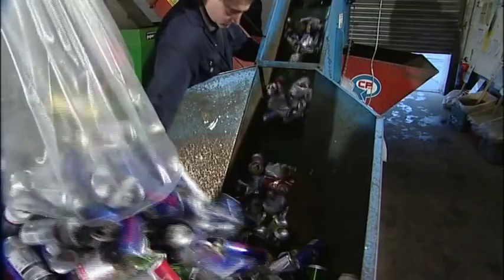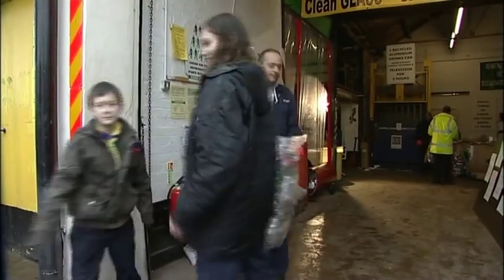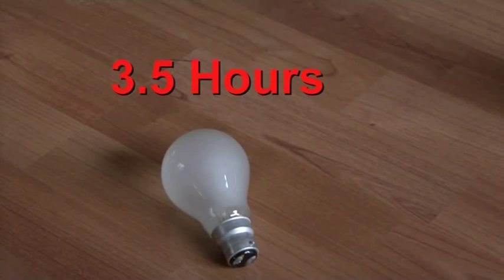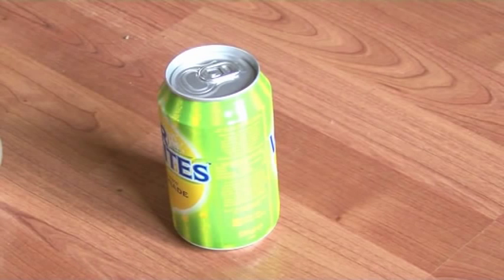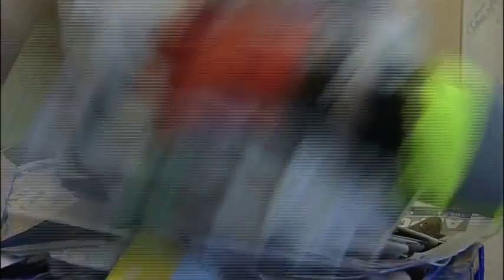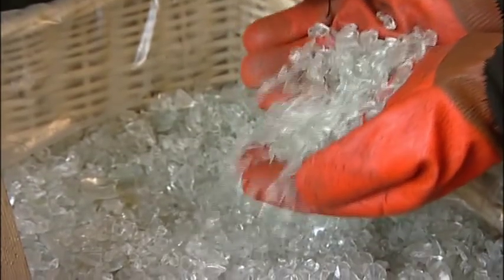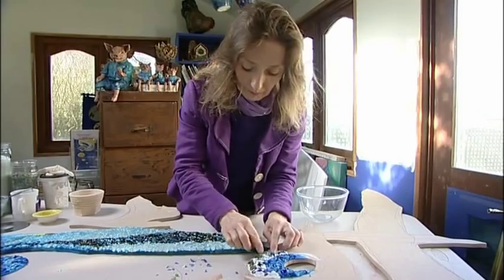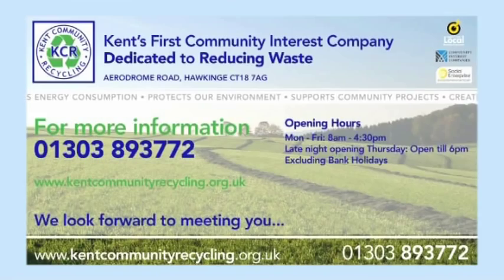Recycling Educational Video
An educational video to promote recycling